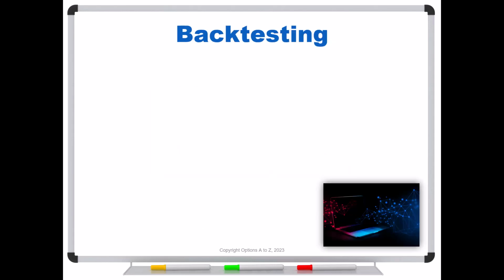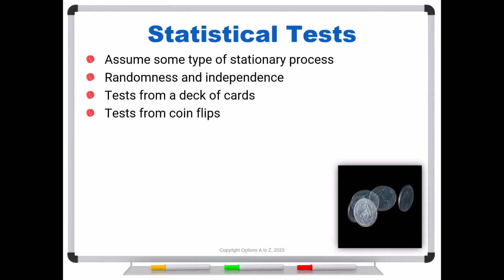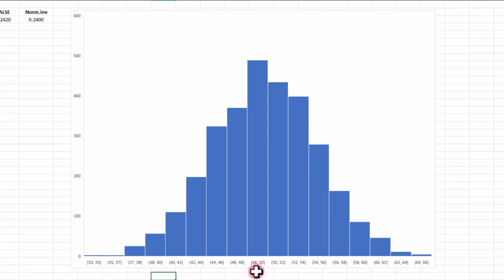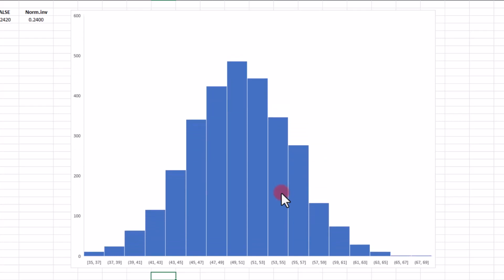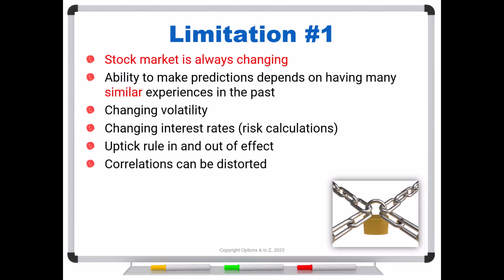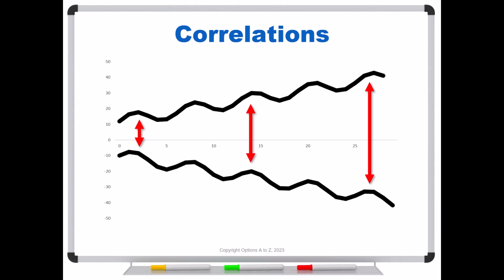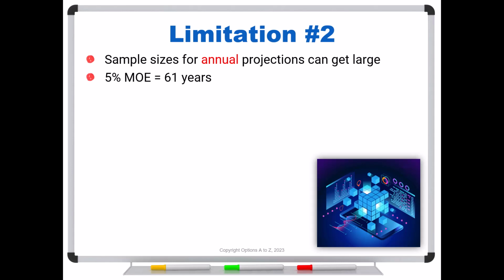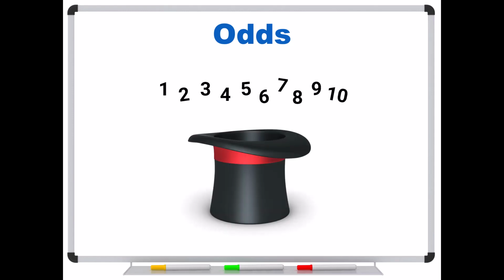Does Backtesting Work?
Many of today's platforms allow traders to backtest trading ideas. It's a cool concept, but is it worth doing?